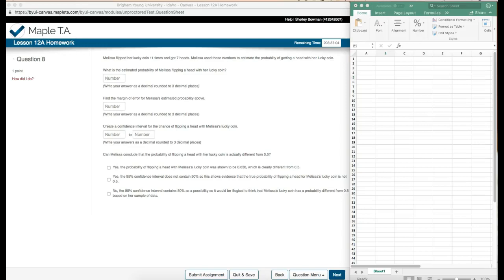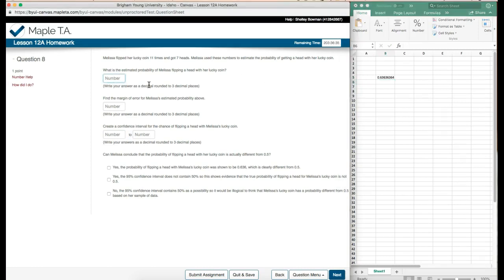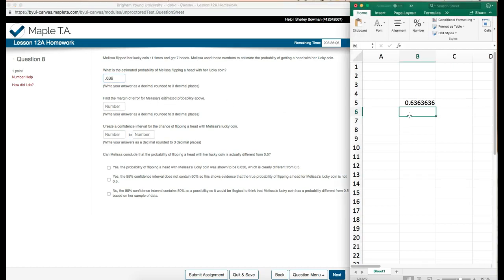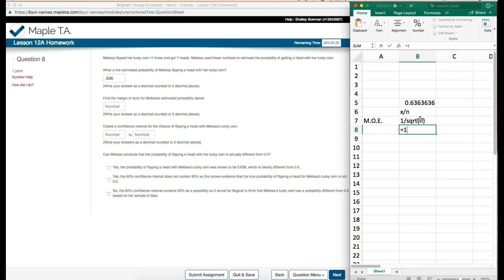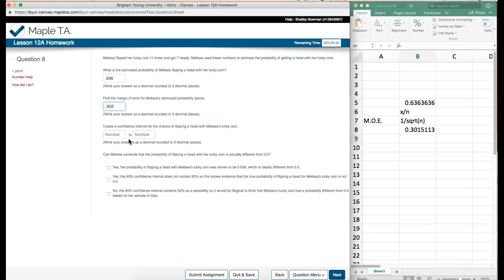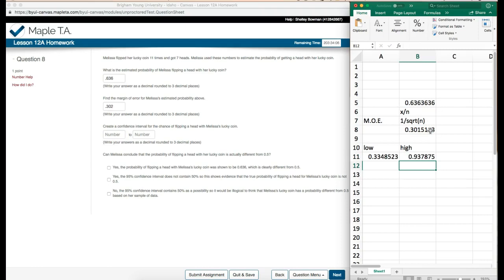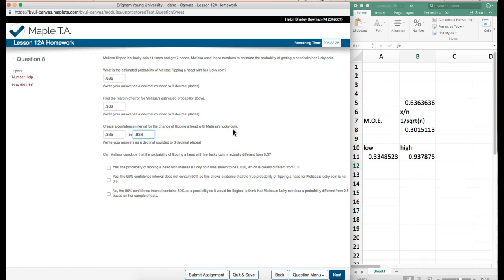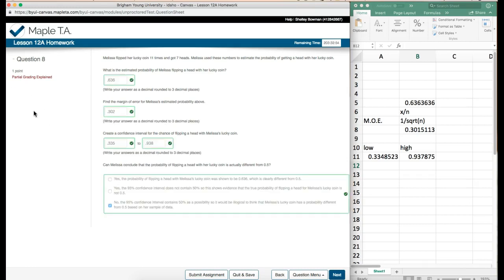Maple TA 12A Question #8